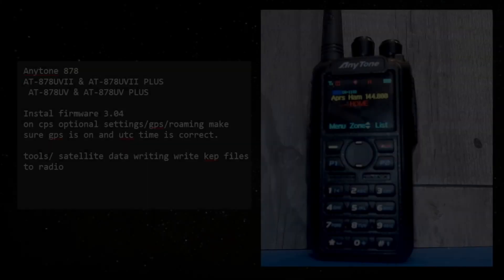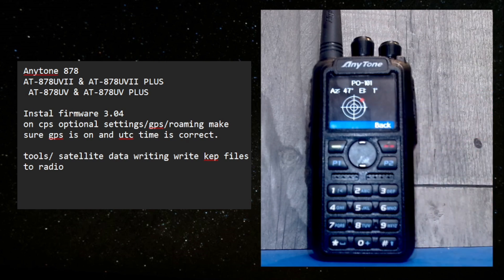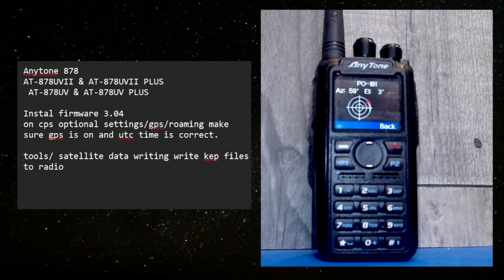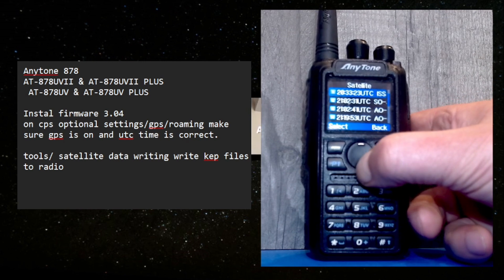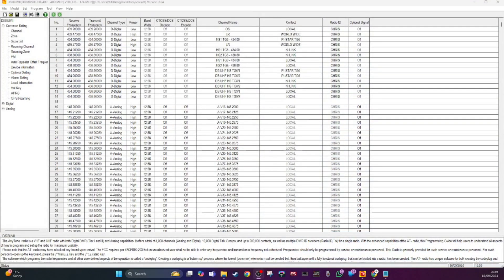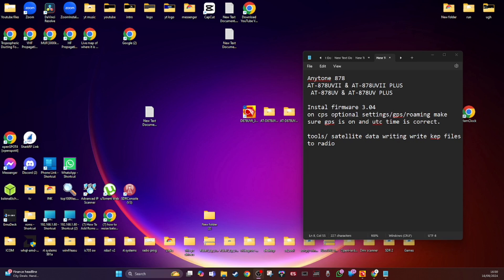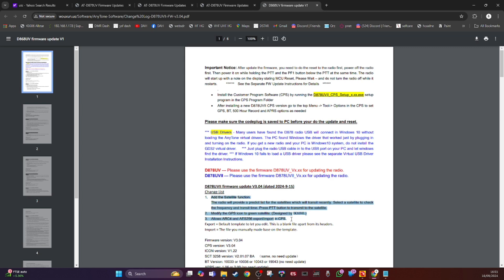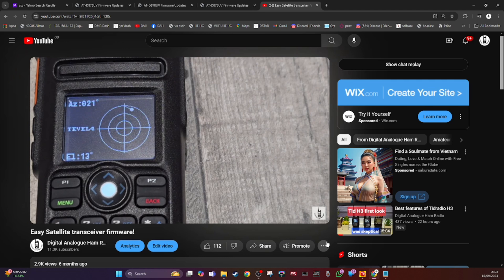Anytone 878 Auto satellite mode wow!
Ham radio
Vhf uhf handheld